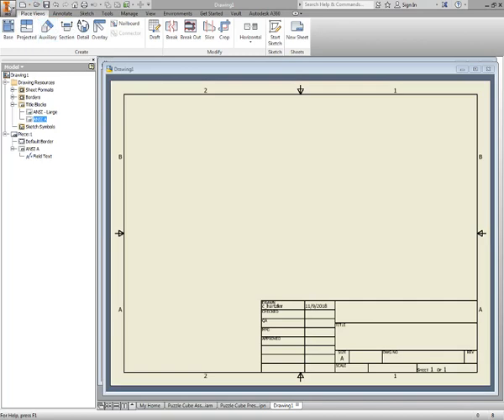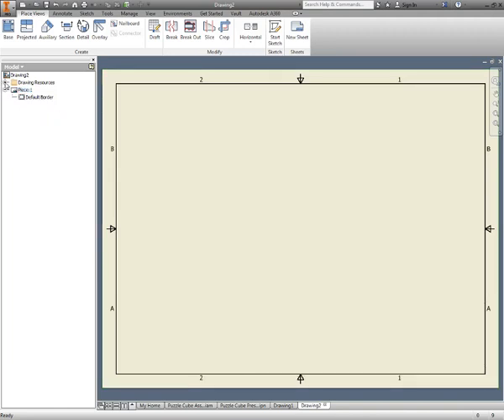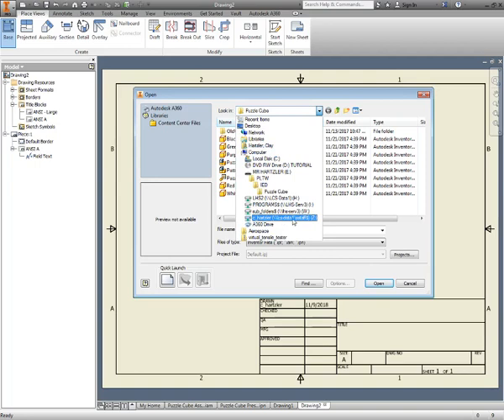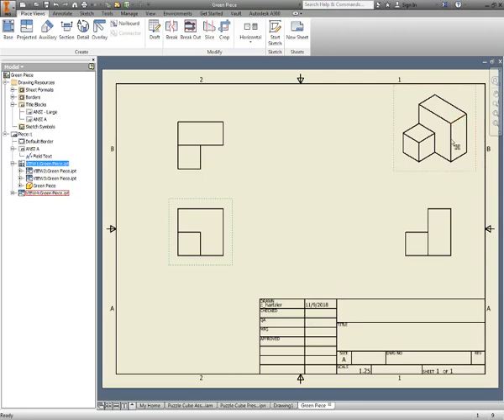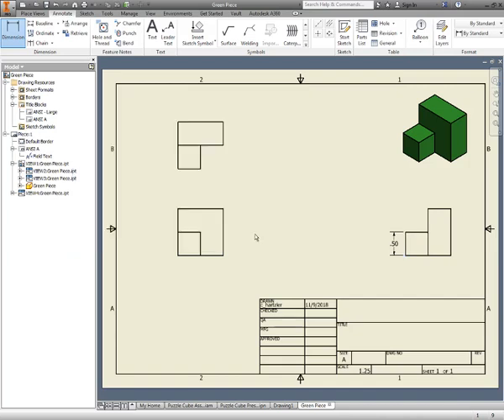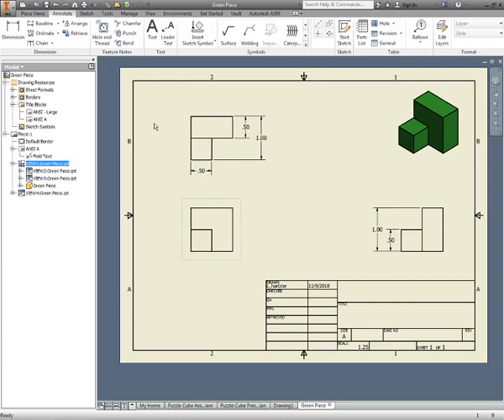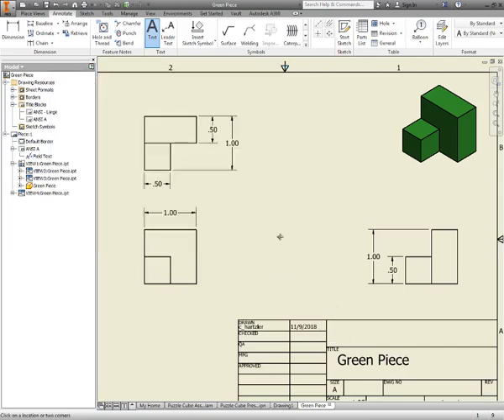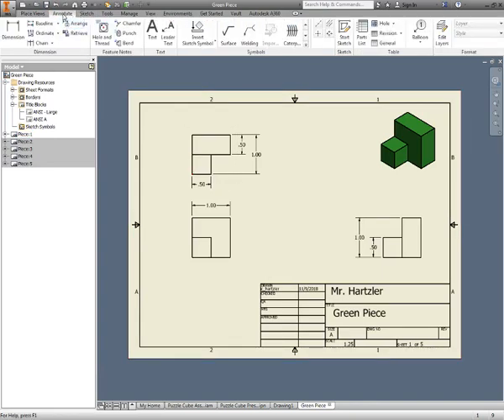Creating a Drawing File and Dimensioning on CAD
From beginning to end I show you how to create a drawing file including how to dimension your part and add text boxes.

This is geared towards my engineering classes, but it applies to any part that you are creating on AutoDesk Inventor 2016.